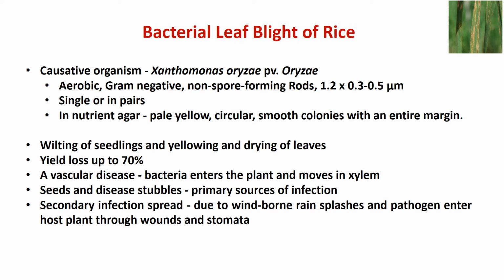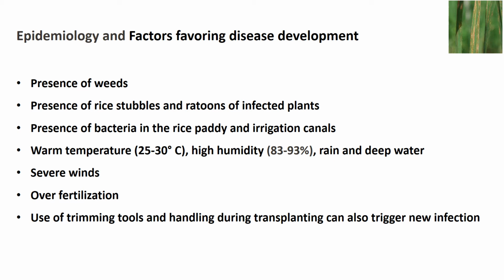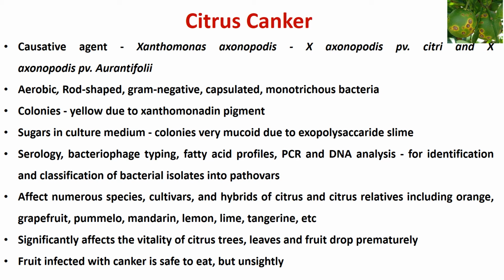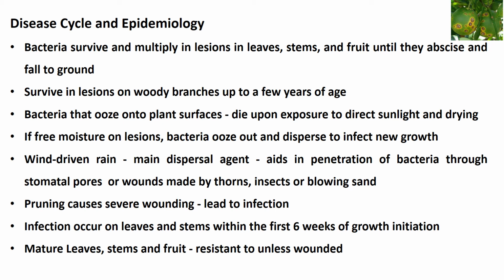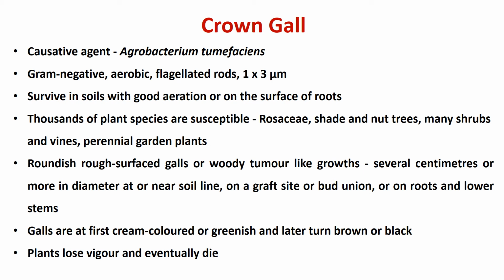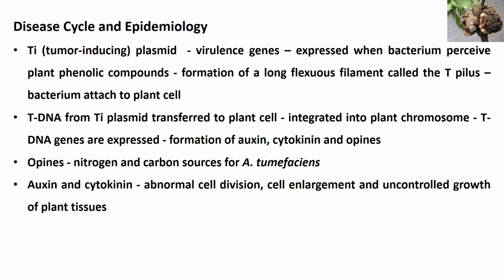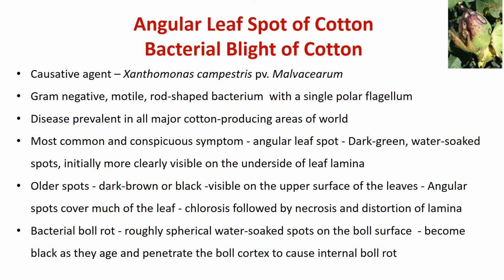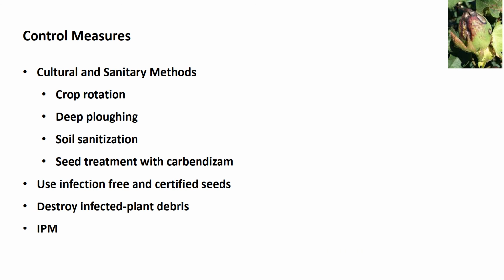Bacterial Leaf Blight of Rice, Citrus Canker, Crown Gall and Angular Leaf Spot of Cotton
Symptoms, disease cycle and control measures of a few Bacterial Diseases of Plants  such as Bacterial Leaf Blight of Rice, Citrus Canker, Crown Gall and Angular Leaf Spot of Cotton are discussed